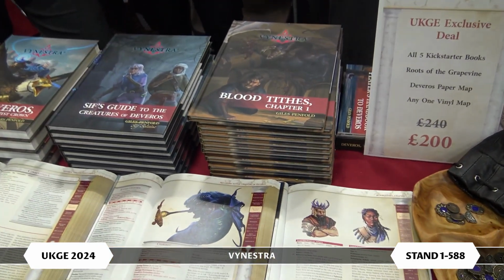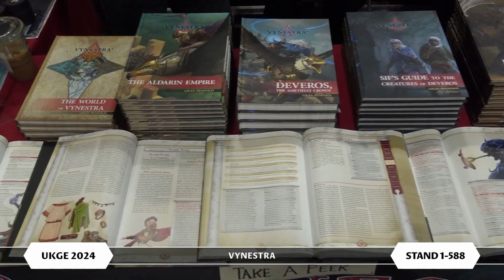Add An Ancient Roman Twist To Your 5E Campaigns With Vynestra | Stand 1-588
Vynestra is a series of books adding influences of ancient rome to your DND 5E campaigns as well as a bunch of new Gods, beasts, realms, spells and items to change up your 5E campaigns.  Whether you want an entire new realm to win the favour of the Gods of that realm or just want some new spells to try out Vynestra has got everything you could possibly want.  Check out Vynestra here.